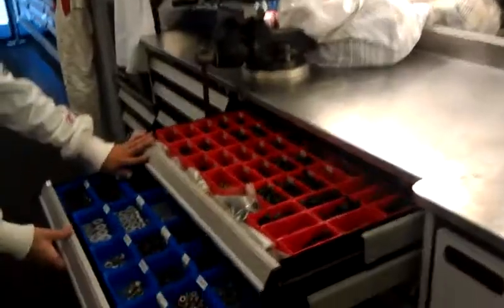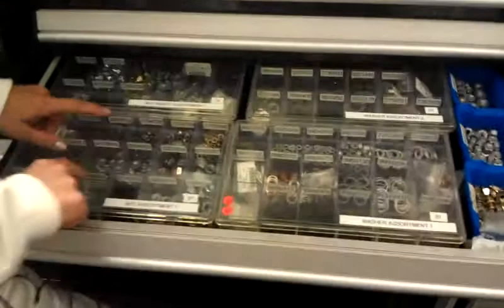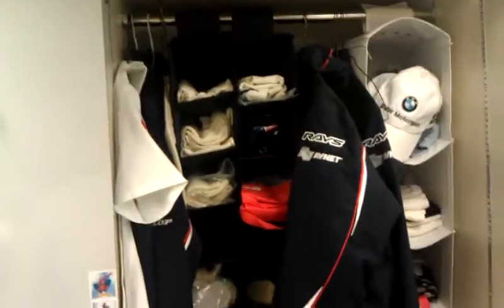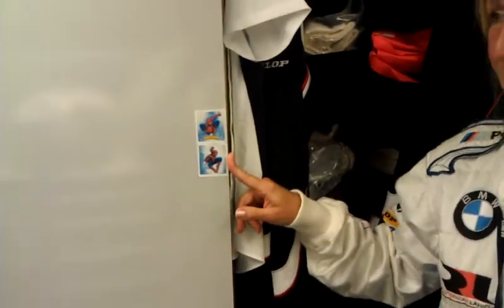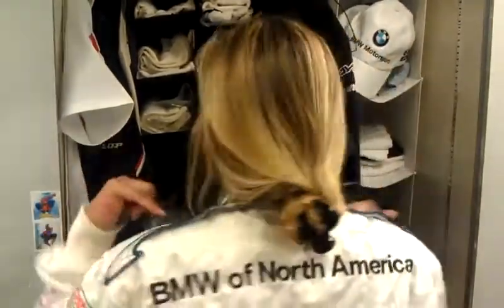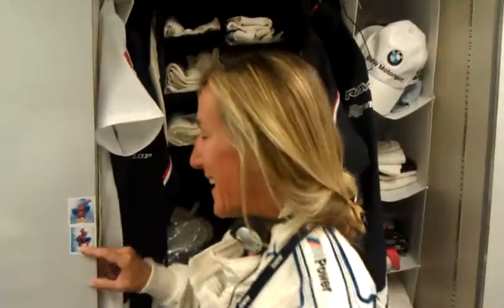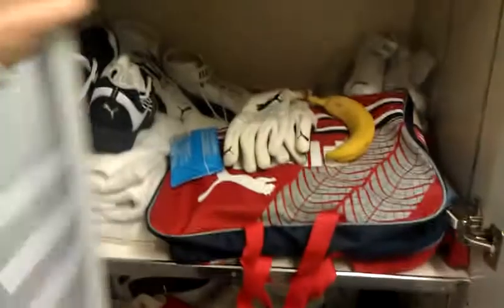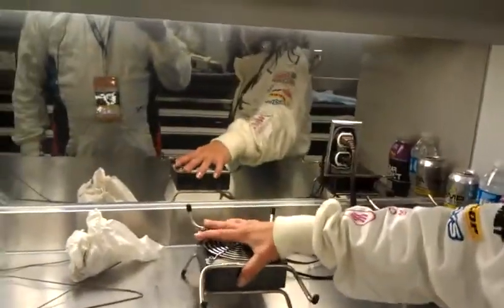Inside the BMW ALMS TEAM RLL Trailer, L@@K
Wow these guys are amazing and ready. Go Team BMW RLL